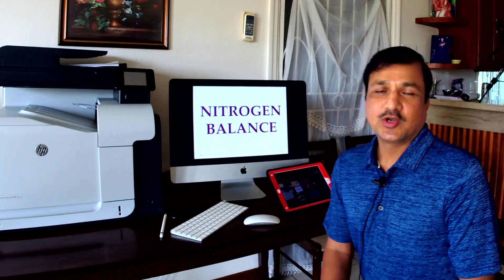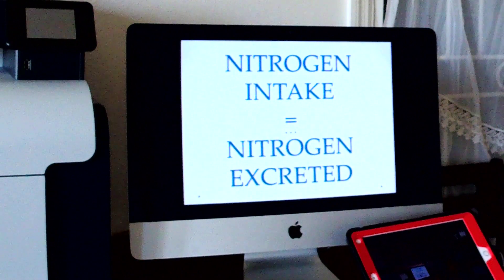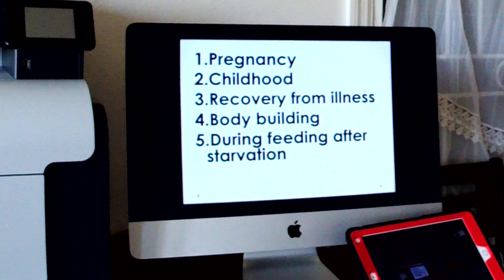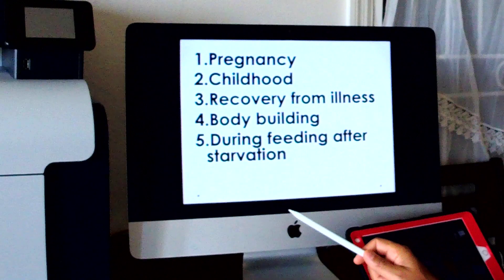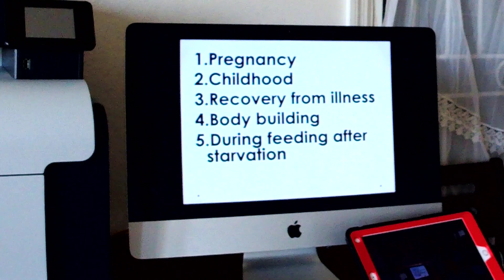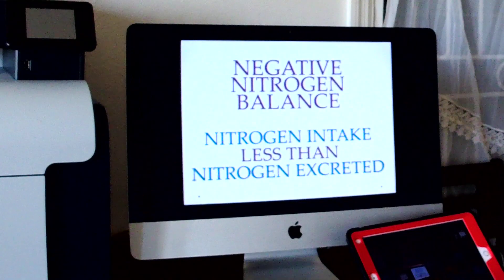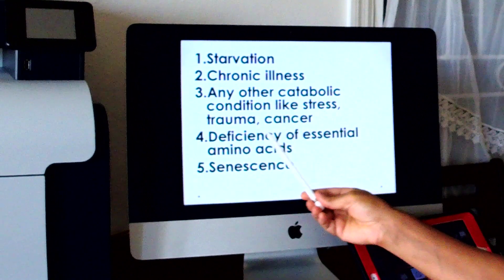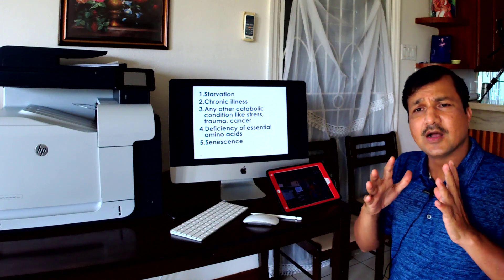Nitrogen Balance/Positive Nitrogen Balance/Negative Nitrogen Balance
This video explains the nitrogen balance concept. Nitrogen balance is the amount of nitrogen that gets into our body in the form of proteins should be equal to the amount of nitrogen that goes out of our body in the form of urea. Positive nitrogen balance is when the amount of nitrogen that gets into our body is more than the amount of nitrogen that is excreted in the form of urea. Negative nitrogen balance is when the amount of nitrogen that gets into our body is less than the amount of nitrogen that is excreted in the form of urea.